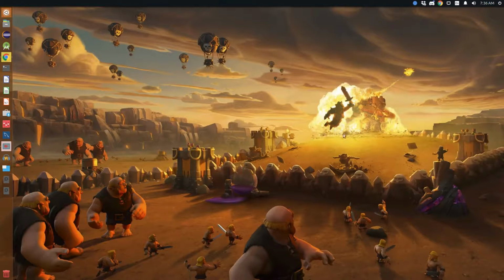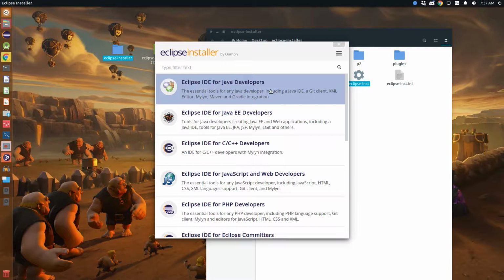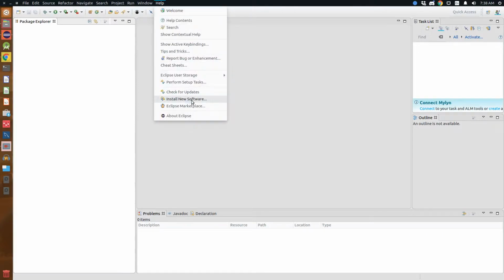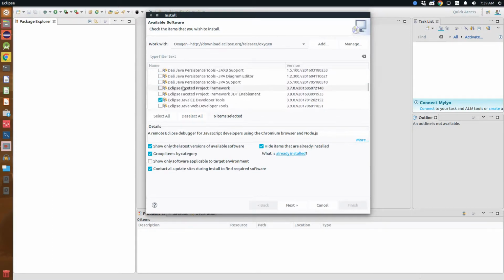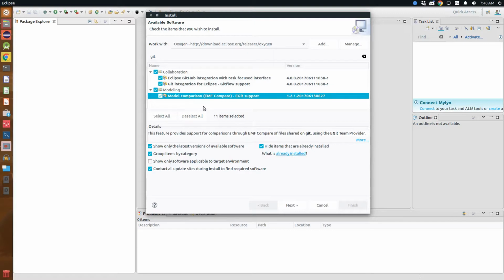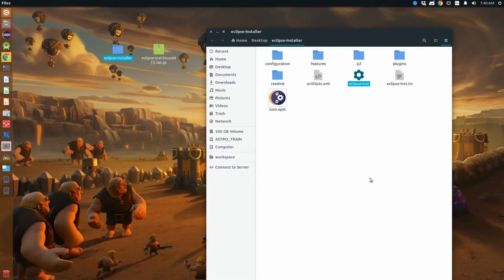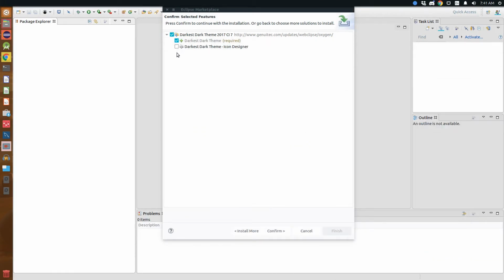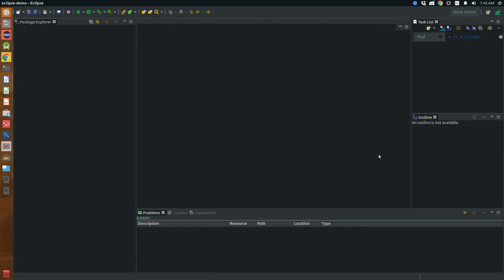Coding in the Valley of Despair : #3 - My Eclipse Setup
This video just covers my eclipse setup so you can follow along with the videos